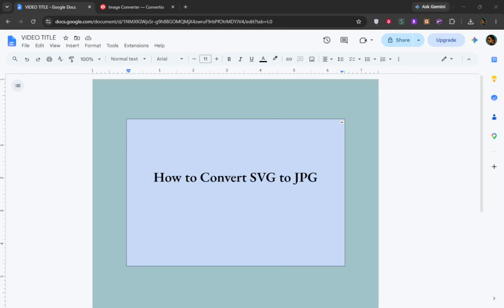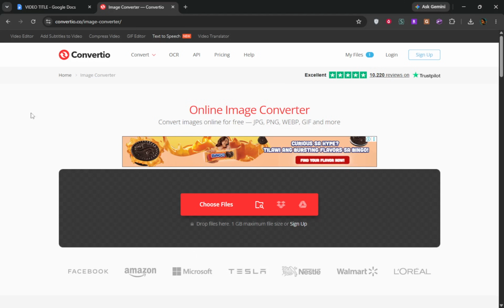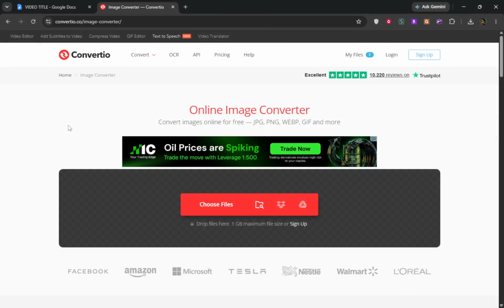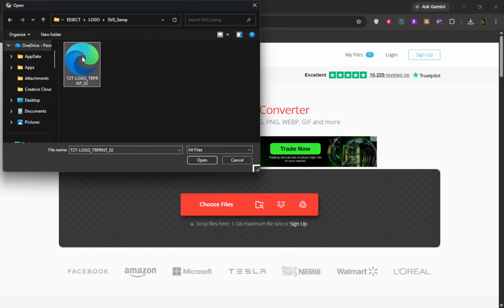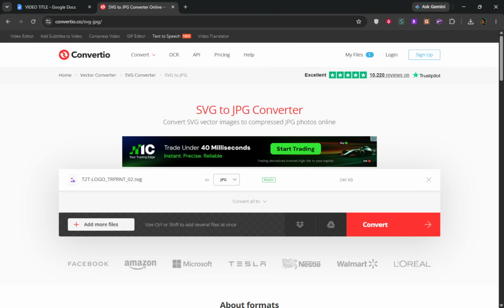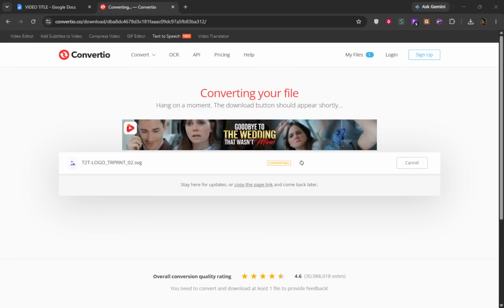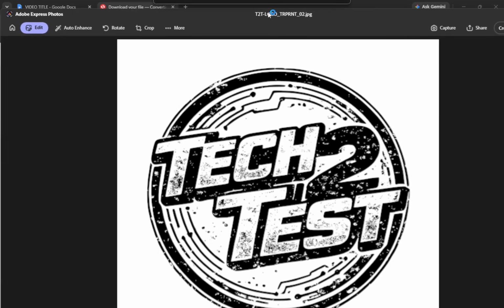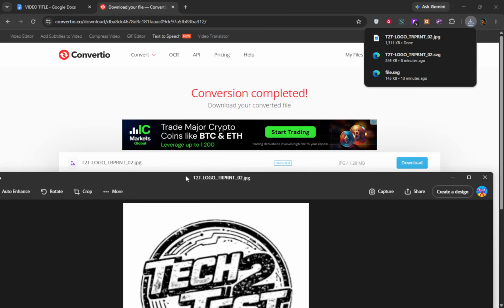How to Convert SVG to JPG [2026 Full Guide]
How to Convert SVG to JPG

Are you looking to convert SVG to JPG with ease? In this step-by-step tutorial, we’ll unlock the simple process of transforming vector images into pixel-based files. SVG, or Scalable Vector Graphics, retains quality at any size, but sometimes you need the flexibility of a JPG format. Whether you're working on web graphics or preparing images for printing, this video has you covered. We’ll guide you through using popular online converters like Canva and Convertio, ensuring a seamless experience without the hassle of installations. You’ll learn how to upload your SVG, select JPG as your output format, and download your image in just a few clicks. Plus, we’ll share essential tips about resolution settings and transparency impacts, so you can make informed choices for your projects. Join us and become confident in your image conversion skills today!

SVG to JPG, image conversion, online converter, vector images, pixel images, Canva tutorial, Convertio guide, JPG format, file conversion, graphics design, easy tutorial, digital images, image editing, tech tips, rasterizing files